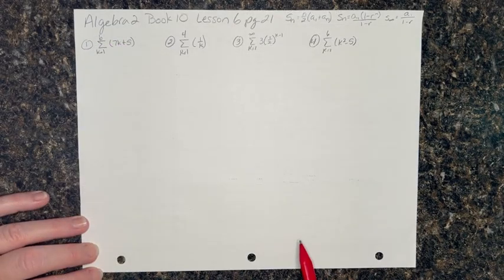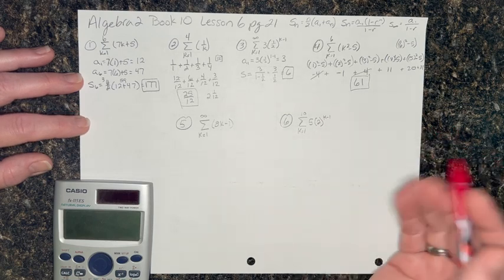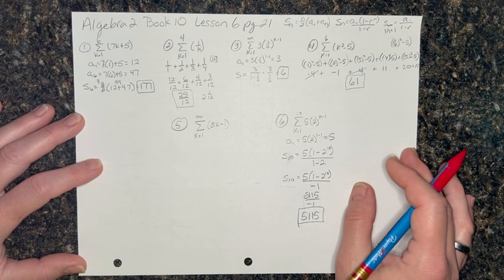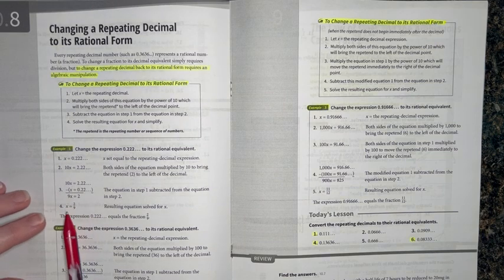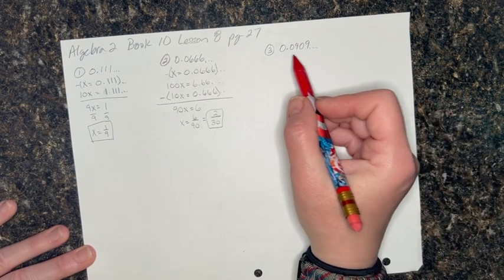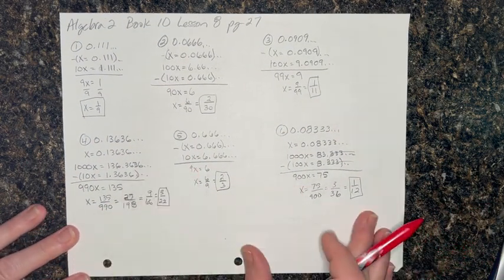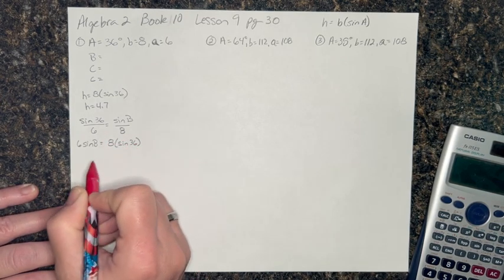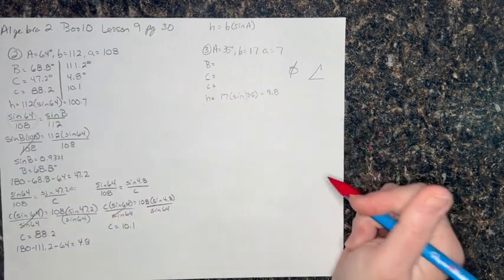Algebra 2 Book 10 Lessons 6-10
This video provides instructions for Christian Light Education Algebra 2 Book 10 Lessons 6-10

Lesson 6: Summation Notation
Lesson 7: Bacterial Growth/Decay: Part 2
Lesson 8: Changing a Repeating Decimal to its Rational Form
Lesson 9: The Law of Signs the Ambiguous Case: Part 2
Lesson 10: Quiz 2